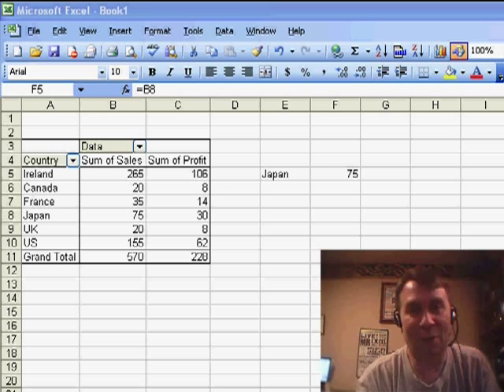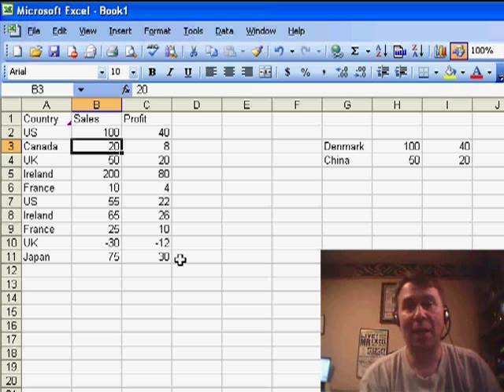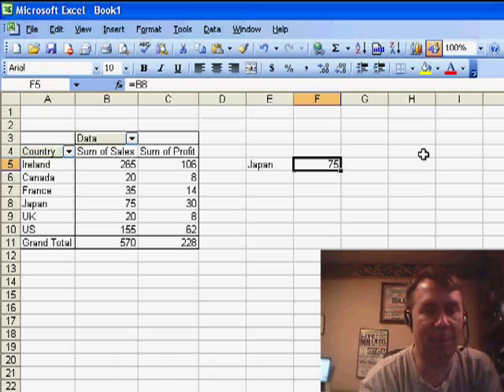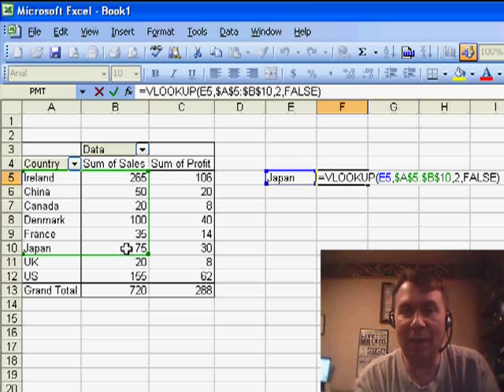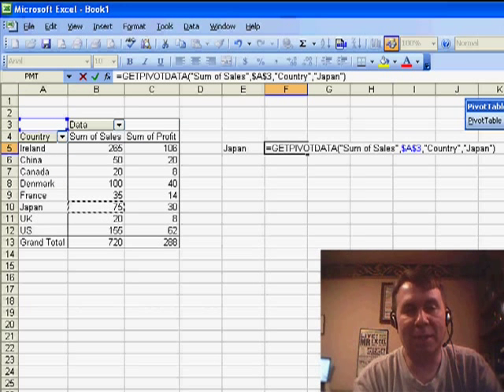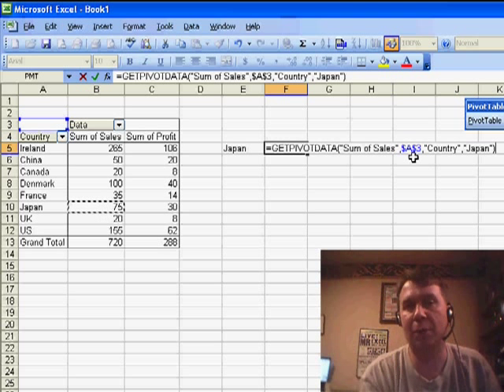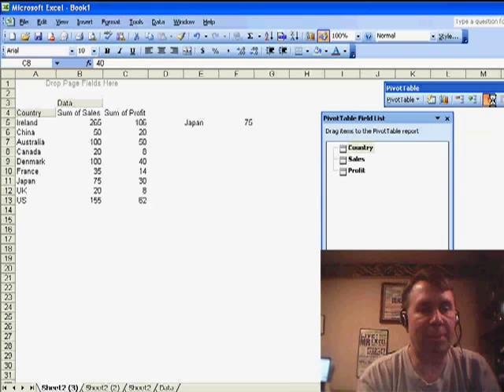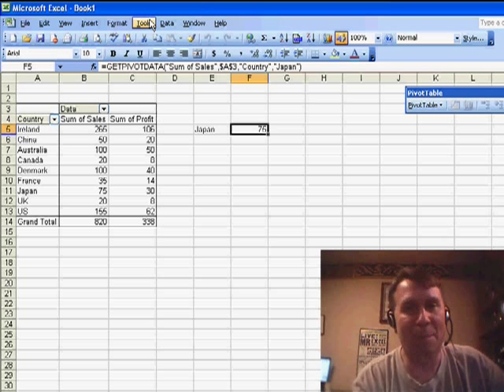Excel - Master Pivot Tables with Get Pivot Data: Excel Tutorial - Episode 807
Microsoft Excel Tutorial:  Master Pivot Tables with Get Pivot Data: Excel Tutorial.

Welcome back to the MrExcel netcast! In today's episode, we're diving into the world of pivot tables and exploring the often overlooked function, get pivot data. Now, I know what you're thinking - "Bill, why are we talking about this? It's such a headache!" And trust me, I used to feel the same way. But after discovering some useful tricks, I've come to appreciate the power of get pivot data.

Let's start by looking at a simple pivot table. We have countries listed on the side, with sales and profit data across the top. Initially, I built a formula to grab the sales data for Japan, using the cell reference B8. But as we all know, pivot tables are flexible and can change as new data is added. So, what happens when we add new rows or columns? Our formula will no longer be accurate. This is where get pivot data comes in handy.

In Excel 2003, you can use the shortcut CONTROL+L to set up a list. In Excel 2007, this is now CONTROL+T. This allows us to paste new data below our existing data, and the pivot table will automatically extend to include it. No need to revisit the pivot table wizard! Now, when we refresh the pivot table, our formula will still pull the correct data, even if the order of the countries has changed.

But what if you're using a VLOOKUP formula instead? While this can work, it's not the most efficient solution. The pivot table may grow or change, causing your VLOOKUP formula to break. Instead, use the get pivot data function. Simply type = and click on the cell containing the data you want to retrieve. This will create a formula that specifies the top left corner of the pivot table and allows you to specify pairs of arguments to retrieve the data you need. This way, even if the pivot table changes, your formula will still work.

One thing to note is that this functionality may be turned off in your Excel settings. If you're having trouble using the get pivot data function, check your toolbar customization to make sure it's turned on. And a special thank you to Dan from Philly for suggesting this topic and sharing some cool uses for get pivot data.

Dan from Philly checks in with some good uses for GetPivotData - the function that most people love to hate. If you've ever been annoyed when Excel starts using this function, take a step back and see the actual uses for the function. Episode 807 shows you how.

Table of Contents:
(00:00) Explanation of the get pivot data function
(00:25) Initial formula to grab data
(00:35) The problem with using VLOOKUP
(01:16) The pivot table refresh issue
(01:41) The problem with Japan moving
(02:12) The workaround using get pivot data function
(02:48) The static top left corner of the pivot table
(03:00) The flexibility of get pivot data function
(03:12) Demonstration of the function with new data
(03:35) The formula for get pivot data function
(03:54) Thanking Dan for the suggestion
(04:08) Clicking Like really helps the algorithm

This video answers these common search terms:
Autofiltering pivot tables in Excel
Benefits of using the get pivot data function in Excel
Customizing Excel toolbar to enable get pivot data functionality
Excel 2003 vs Excel 2007: get pivot data function differences
Exploring the features of the get pivot data function in Excel
How to extend a pivot table automatically using control+L
How to use the get pivot data function in Excel
Pivot table data manipulation with get pivot data function
Tips and tricks for working with pivot tables in Excel
Troubleshooting issues with VLOOKUP in pivot tables
Using get pivot data for dynamic data analysis in Excel
YouTube video tutorial on using the get pivot data function